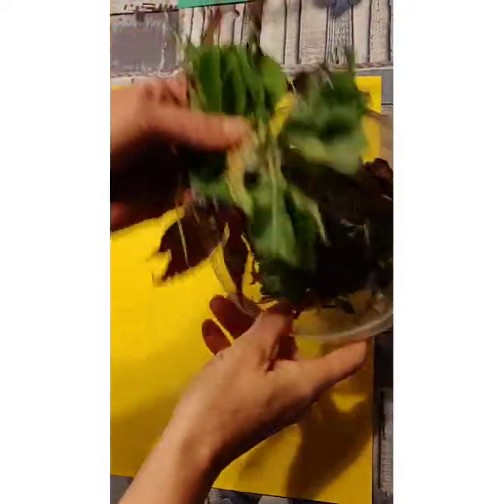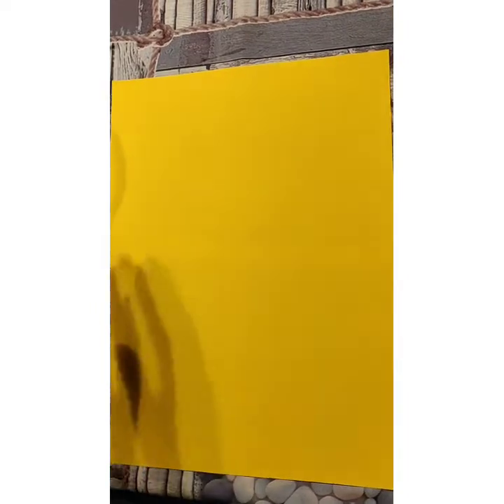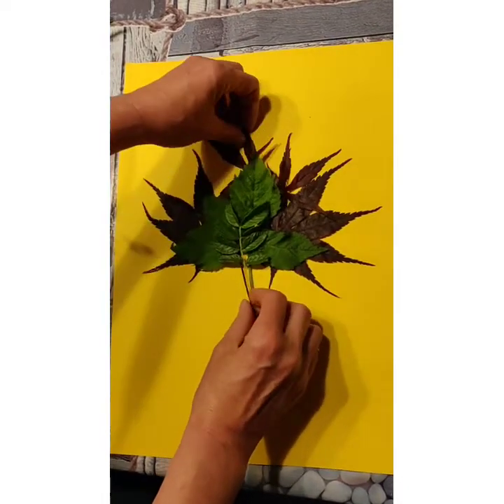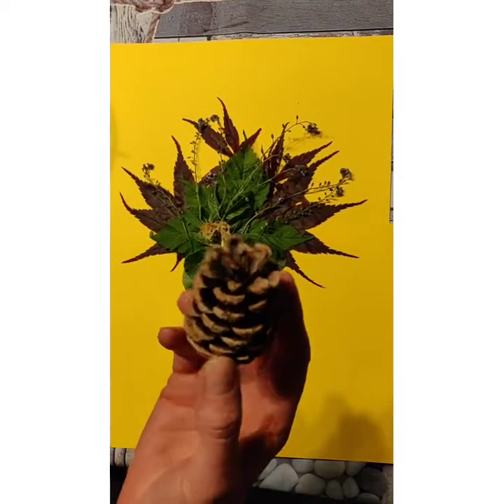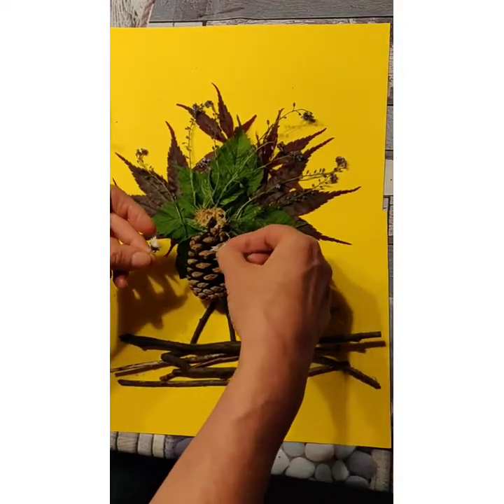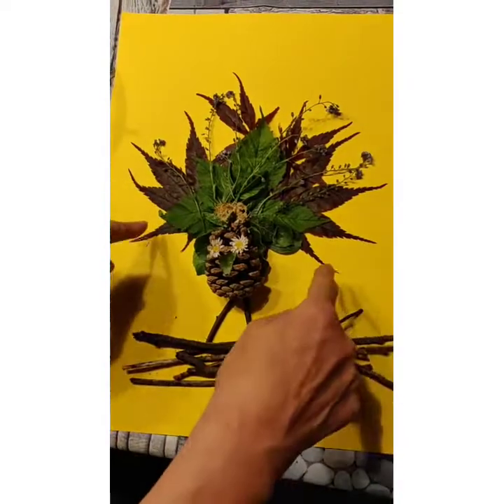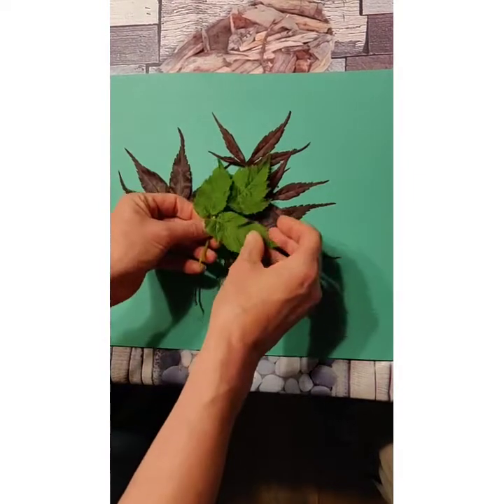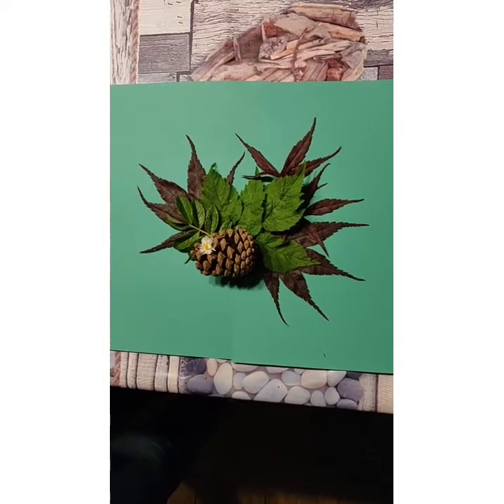Busy and Bright - Week 8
Let's go exploring in the garden and see what creations we can make!